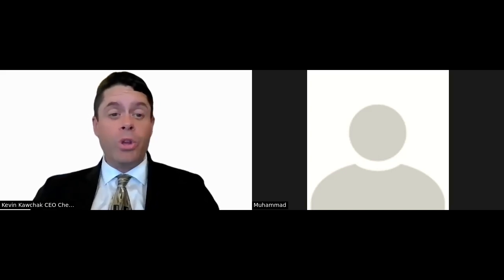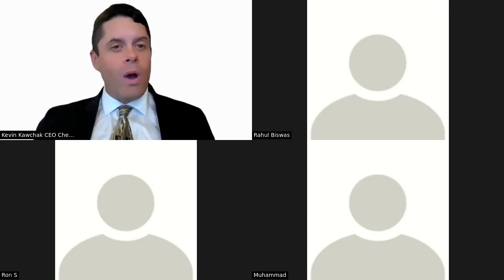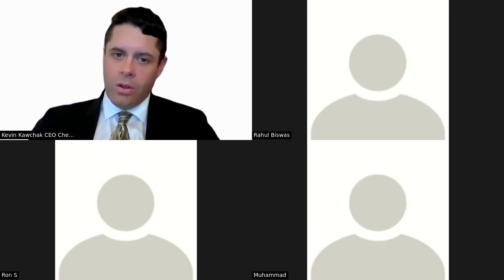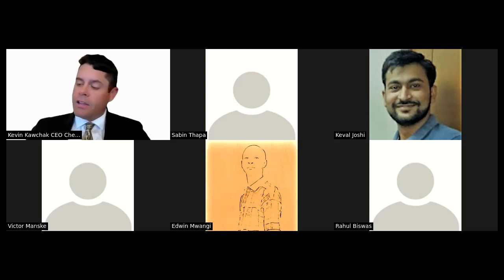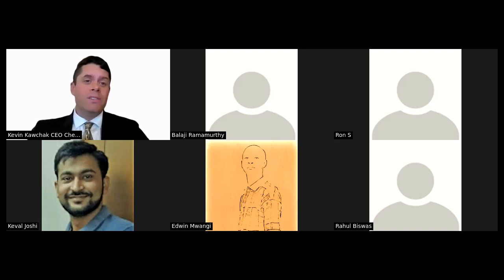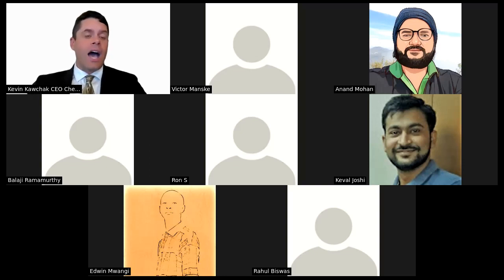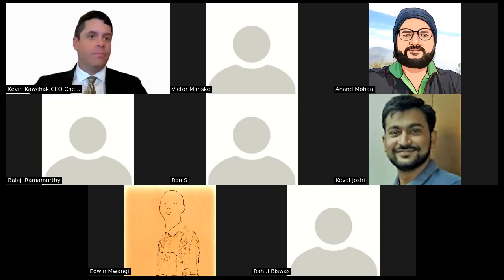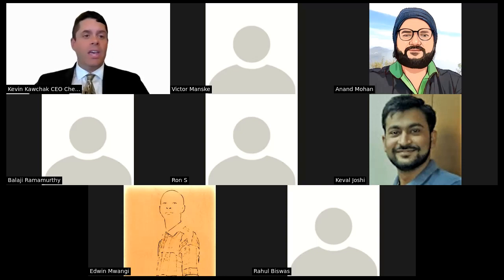How to Program in Quantum Machine Learning for Healthcare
Specific quantum machine learning programming techniques will be discussed with attendees. This includes key advantages between quantum platforms.

How to Program in Quantum Machine Learning for Healthcare. Format: Open Discussion 88 Thursday June 22nd 2023, 3pm PST.

Figure 2 Reference:
Medics working over charts Free Vector. (2019b, July 8). Freepik.

LANL Challenges and Opportunities in Quantum Machine Learning paper that will be discussed today. Cerezo, M., et al. 2023.